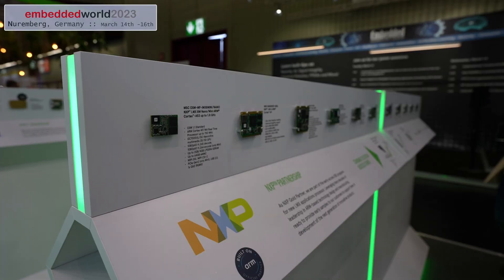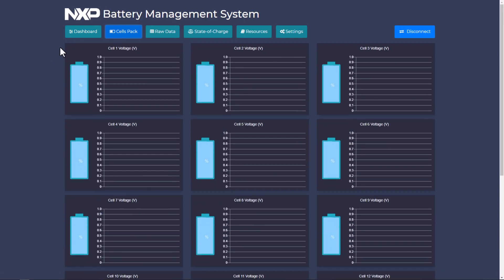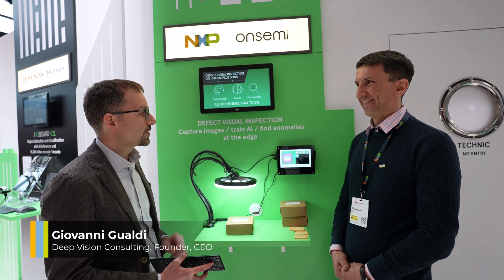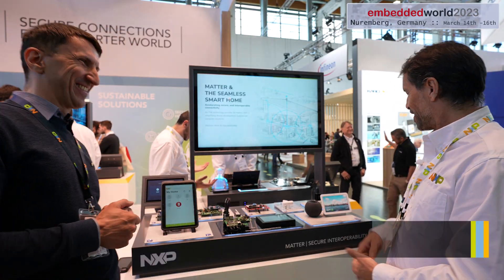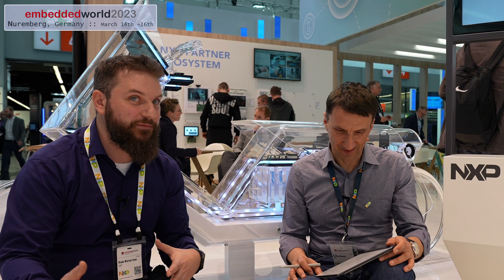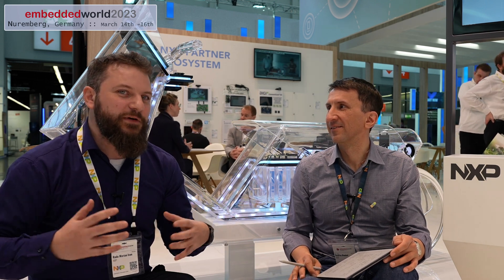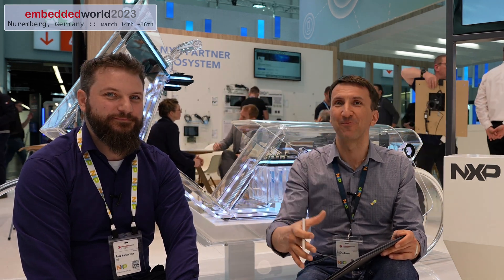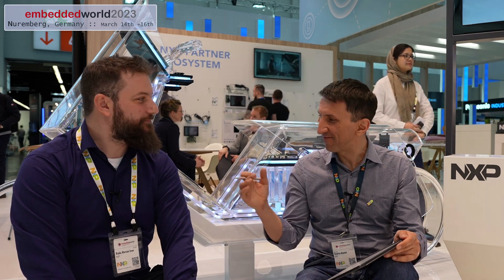NXP Automotive System Tools Team @ Embedded World 2023 :: Quick Overview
Last week, I had the chance to be present in person at Embedded World 2023 edition in Nuremberg, Germany.

My team, NXP Automotive Software Tools, has been present in 3 areas:
 1). we were invited by MathWorks to talk about our 7 years+ collaboration in developing MATLAB/Simulink programming for embedded processors: in this case our NXP microcontrollers and processors. We have presented our Model Based Design Tools on top of MATLAB/Simulink with two use cases HVBMS (High Voltage Battery Management Systems) and Motor Control targeted on automotive S23K344 processor, at their booth;
2).  we helped TASKING showcase their tool chain and debug solution for NXP S32K344 processor in conjunction with iSystem debug probe. They put together a complete solution of programming NXP S32K344 directly from MATLAB/Simulink;
3). we had the privilege to see live NXP launching S32G3 Automotive Vehicle Network processor for which our team had developed a wide range of enablement tools like Pins,Clock tree and Peripherals configuration tools or LPDDR4 initialization and configuration tool.

NXP was present everywhere directly or through many of our partners, with applications in the Automotive, IoT and Industrial space being showcased in an impressive number. We took our time and saw the demos and met many partners and competitors 😊
As we wished our whole team would be there with us, we have decided to capture as a video some of our interactions, to give everyone a feeling of what was going on. There is no much choreography behind these dialogs, most of them are ad-hoc as they are more triggered by the desire of (some) engineers to talk with us on camera 😊

We will release all the videos we have done as they incorporate cool demos and interesting ideas but until then we decided to make this video-summary public as there was a really good (embedded) vibe there 😊

Daniel.